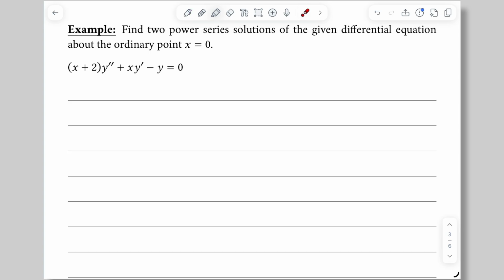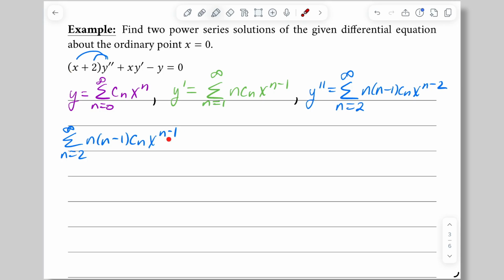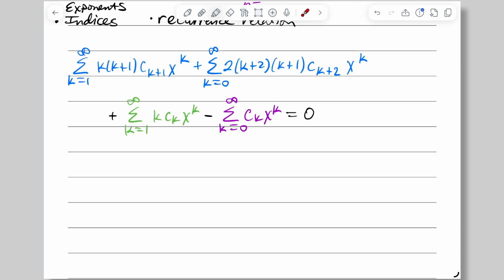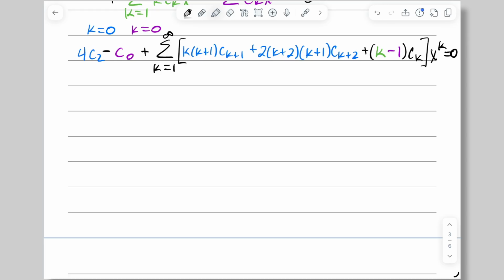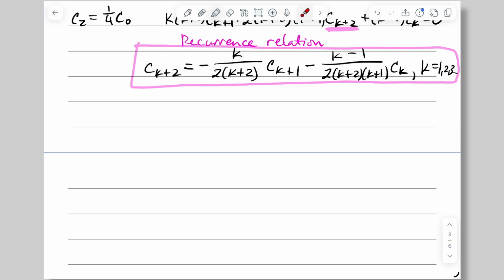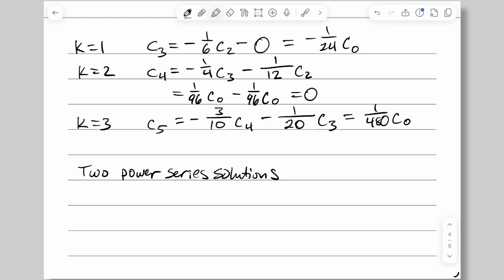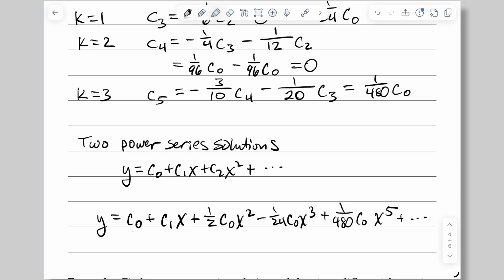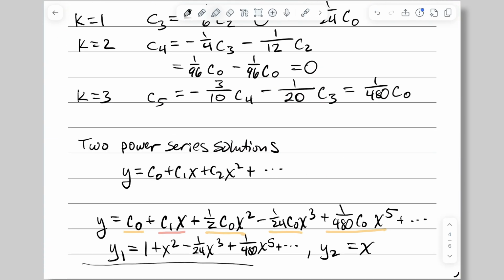Power Series at Ordinary Points: Worked Example 1 | Differential Equations (6.2b)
A worked example finding two power series solutions about an ordinary point.